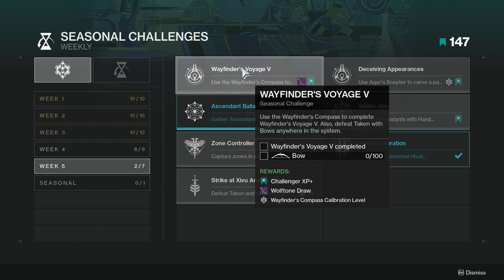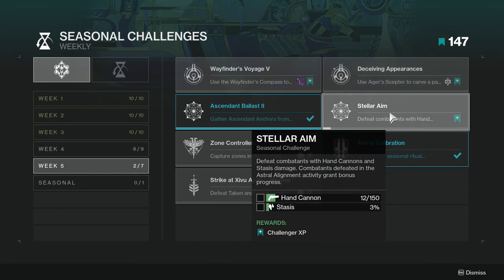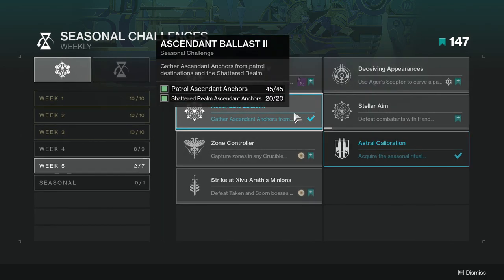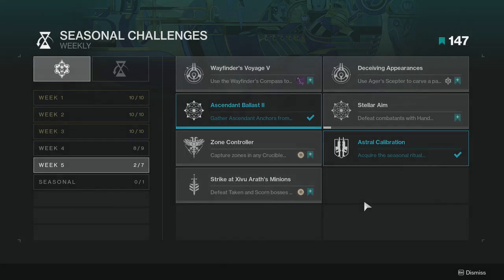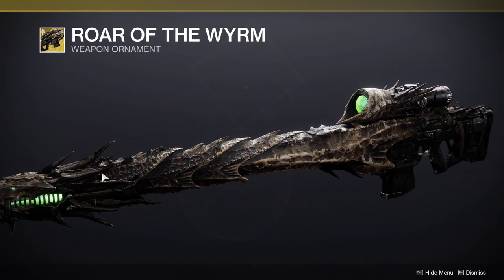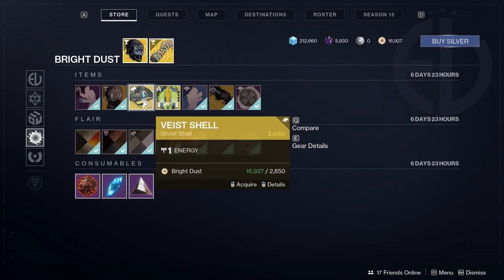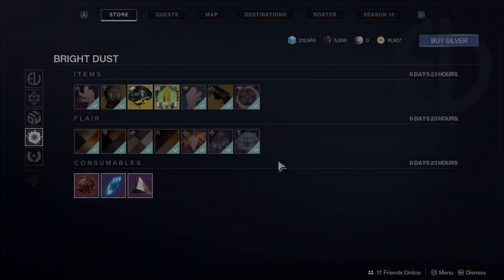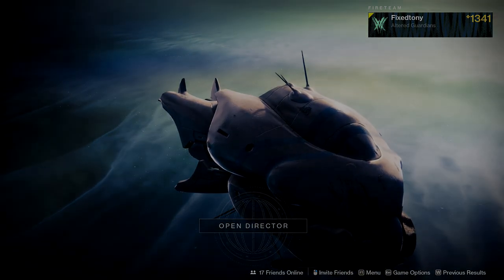Destiny 2: Week 5 Challenges and Eververse | Season of the Lost